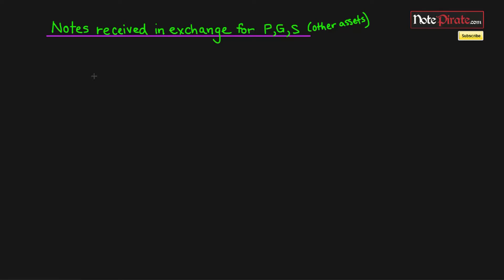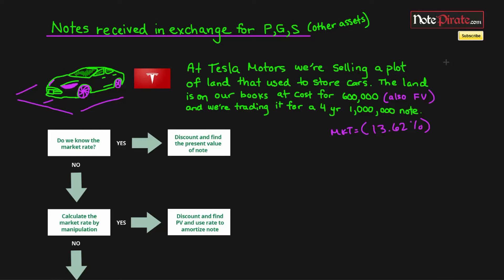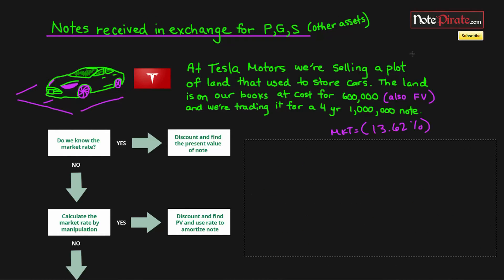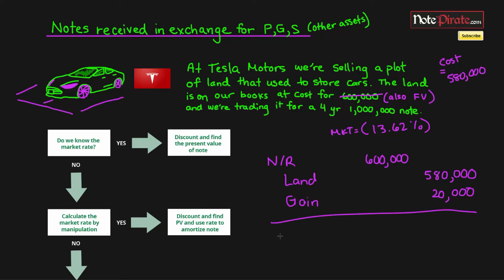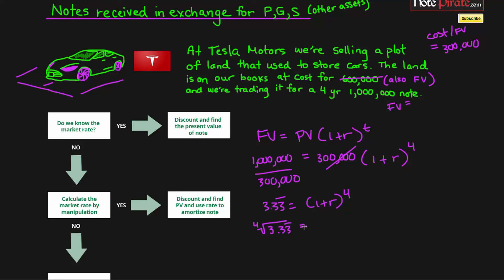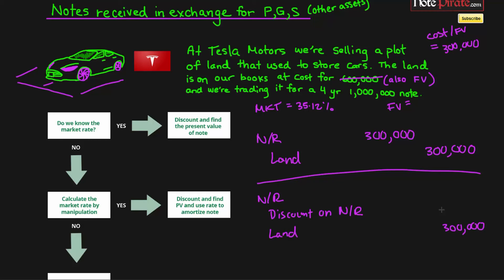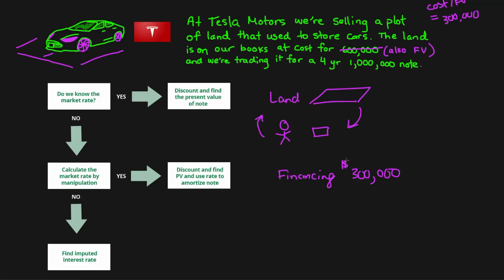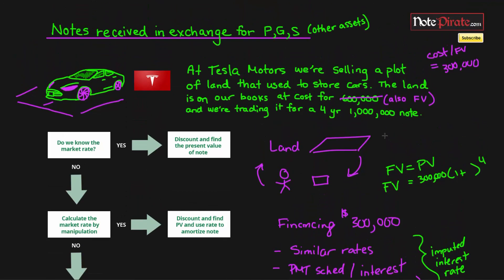Non-monetary Exchanges for Notes Receivable (Intermediate Financial Accounting #20)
In the past few videos we've looked at exchanges of cash for notes receivables. They've been structured as interest bearing or non-interest (zero interest bearing). Now we'll look at receiving a notes receivable asset in exchange for non-monetary assets. Afterwards we'll discuss the imputed interest rate when a market (effective) rate can't be established.